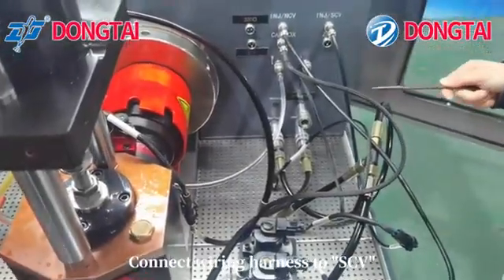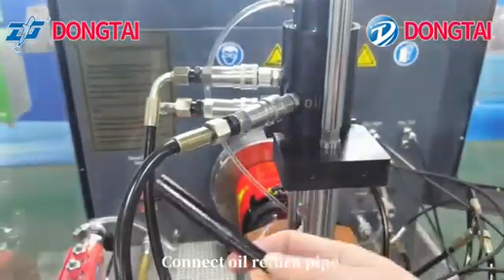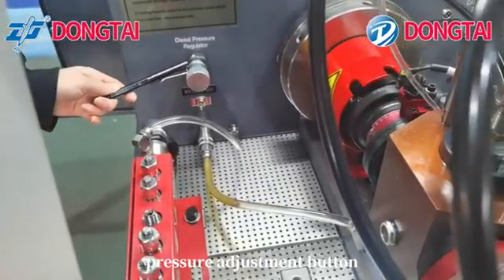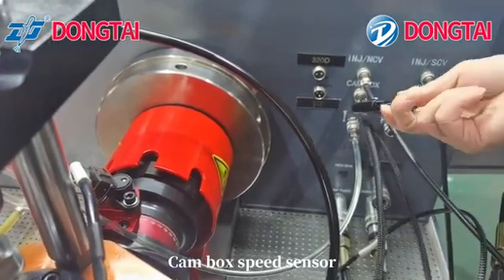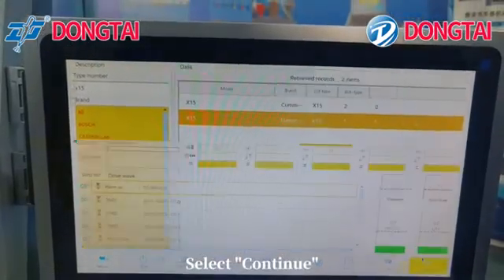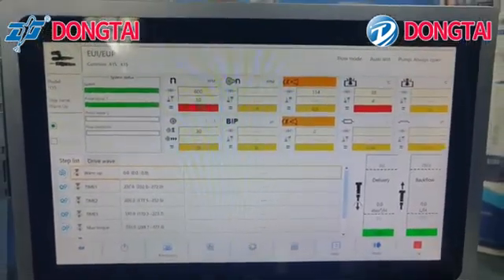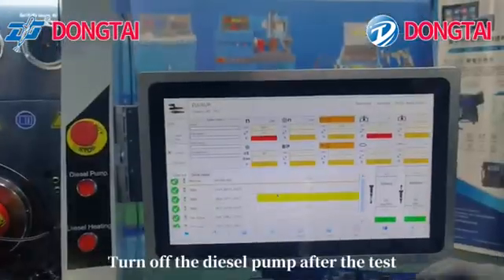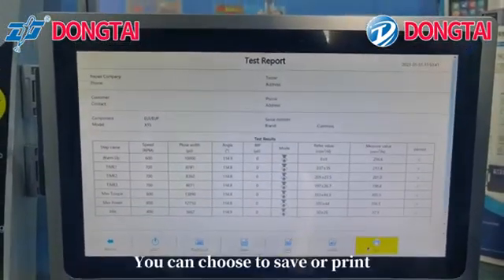CR1016 EUI EUP TEST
CR1016 COMMON RIAL INJECTOR TEST BENCH